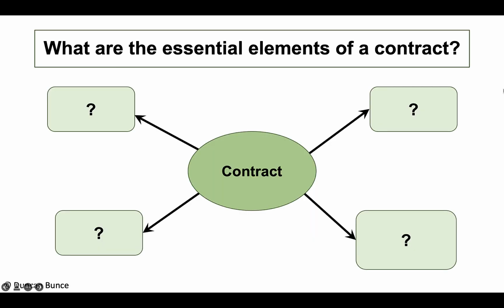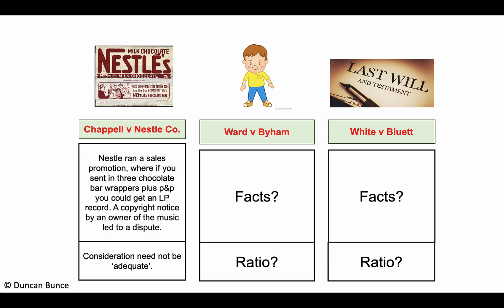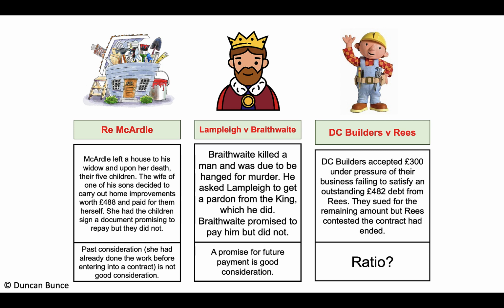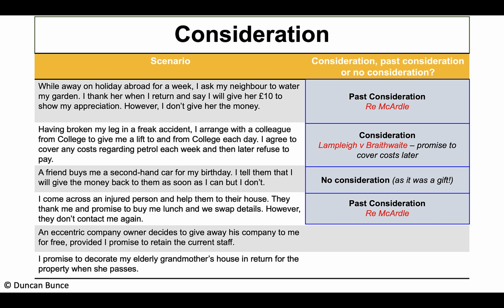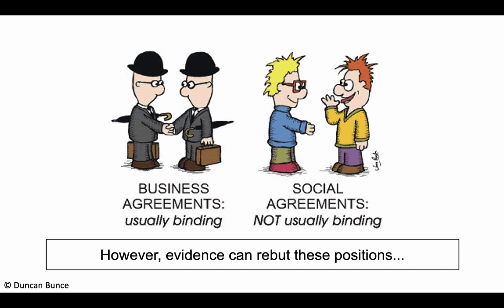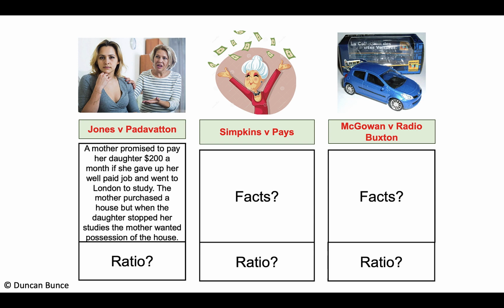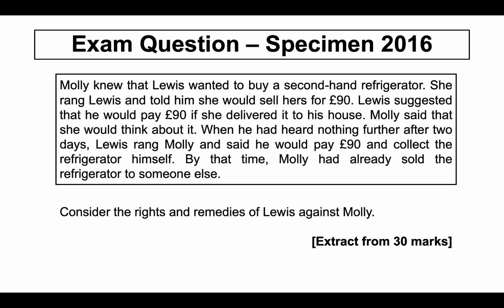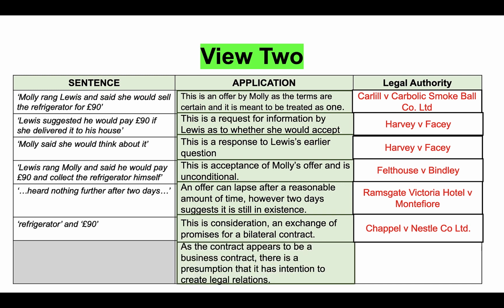Consideration and Intention To Create Legal Relations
In this lesson, I look at the two essential elements to a contract in English law known as 'consideration' and 'intention to create legal relations'.